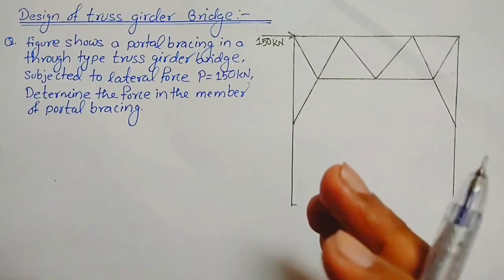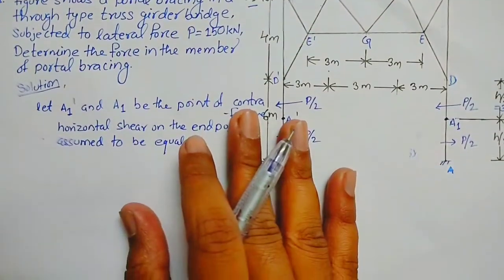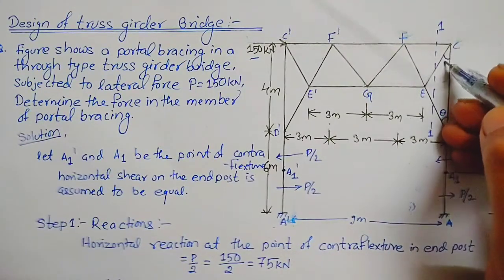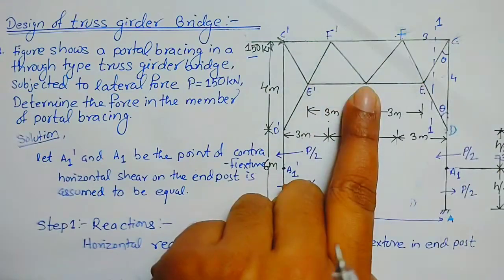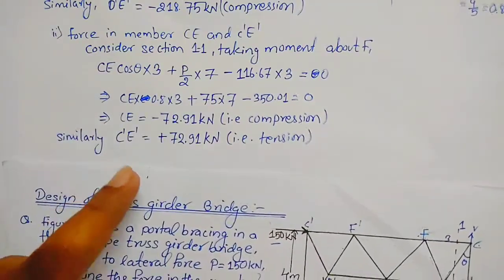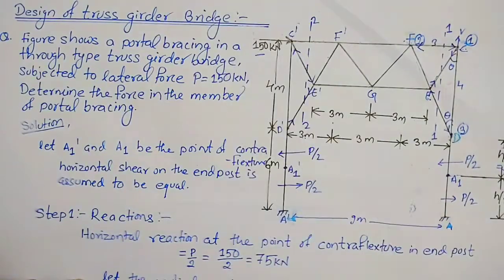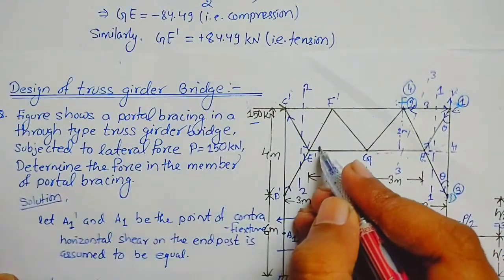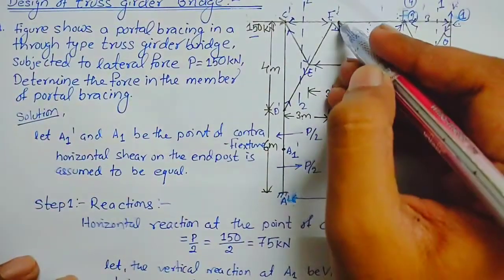Portal Bracing In Truss Bridge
Meaning of portal:

It usually is a sway frame extending between a pair of trusses whose purpose also is to transfer the reactions from a lateral-bracing truss to the end posts of the trusses, and, finally, to the foundation.
Such action depends on the ability of the frame to resist transverse forces.

There are more topics yet to be discussed related to steel structure.

some other popular video on this channel are:
Design of steel structure:
Design of Purlin are as follows:

Structural Analysis:
Matrix Method of structure Analysis:

2. Flexibility Matrix Method

Moment distribution method examples:
For type 3 check this out: